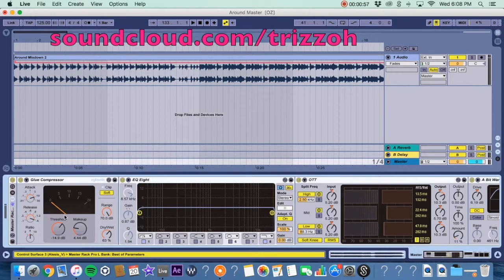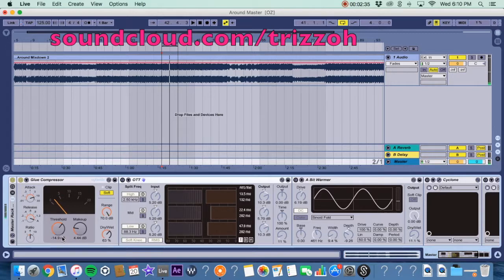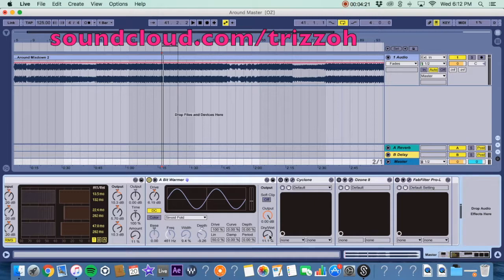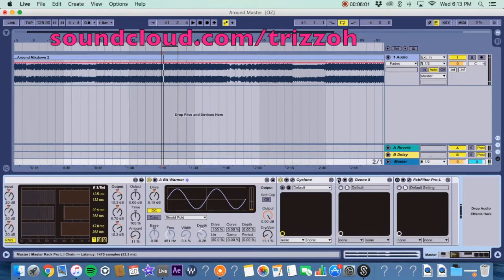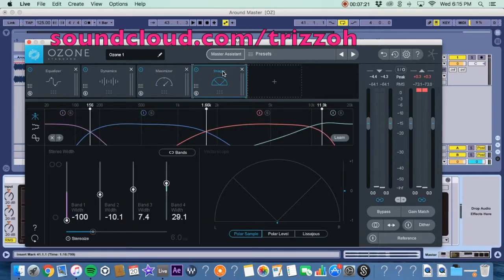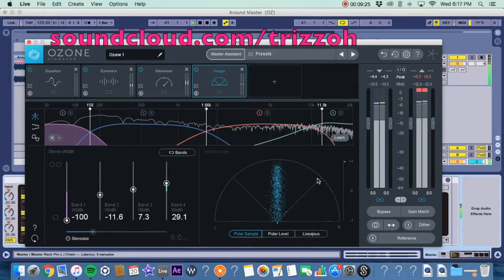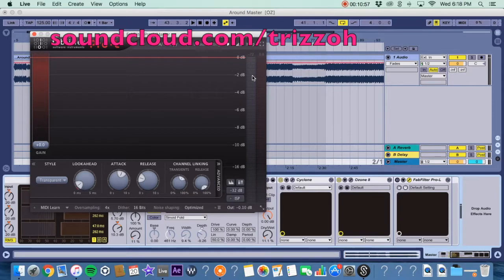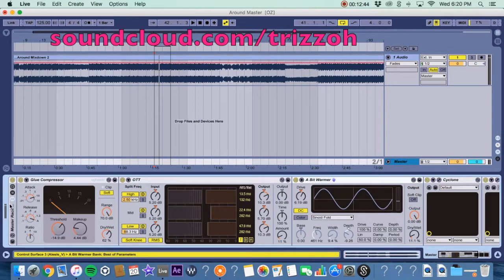How I Master My Tracks In Ableton (EDM)